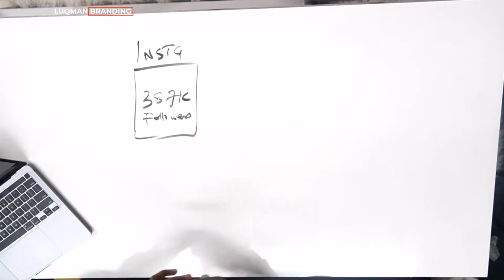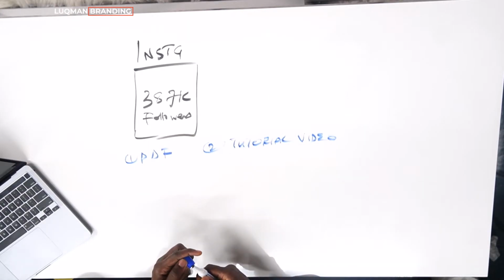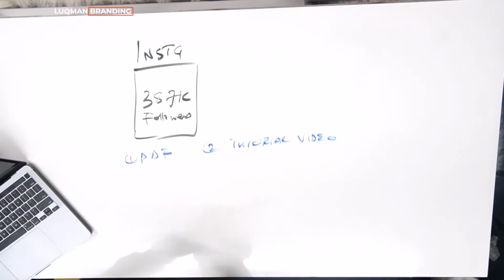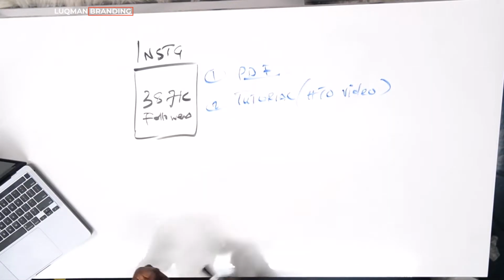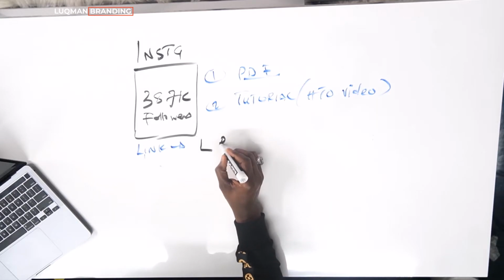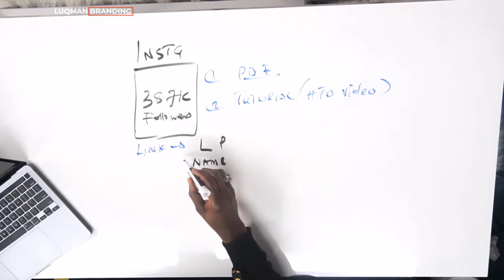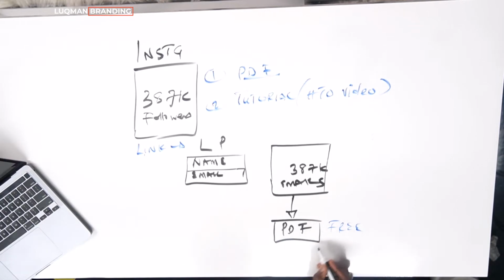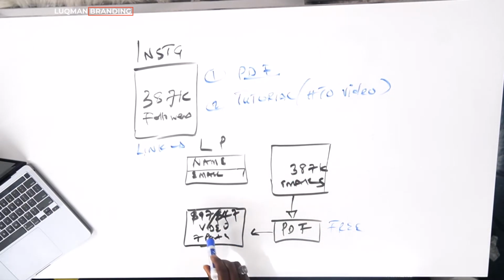How to Make Money From Instagram Followers FAST! 2021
Ready to make money from just your Instagram followers? In this video, I will show you how to make money from your true Instagram follower.

There are numerous ways to make money with Instagram with just your followers BUT you are limited to how much you can actually make if you don't put in the work. The more followers you have, the more money for you.

What method do I recommend most? Be sure to watch the video all the way till the end to find out!

Following the method I recommend most will give you the best chance to make the MOST money you possibly can with the smallest amount of followers.

Once you've watched to the end, make sure you head on to the website for more FREE resources here;

For more High-Level insights like this feel free to join my Private Facebook Group and my Instagram page;